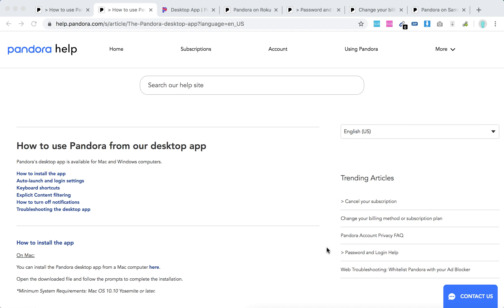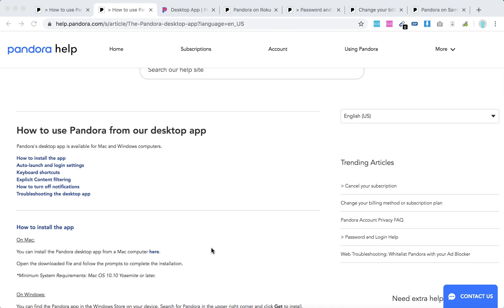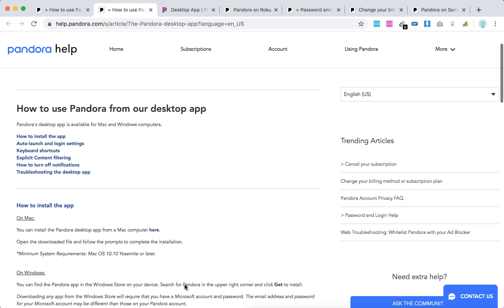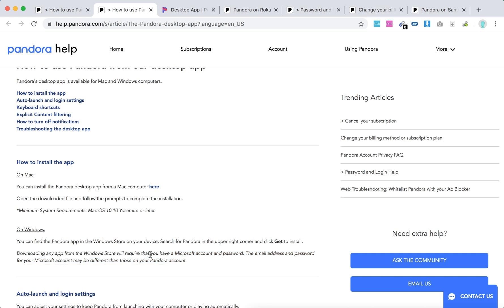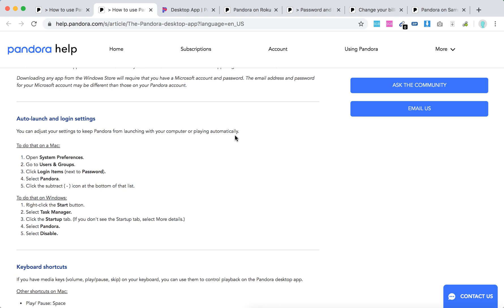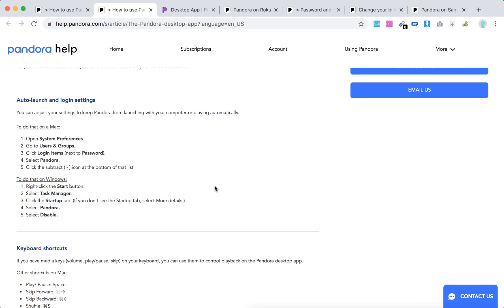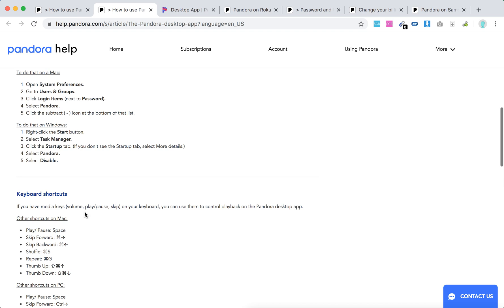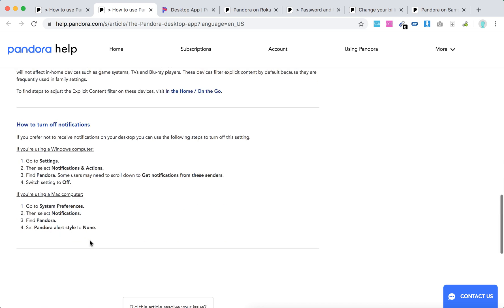PANDORA DESKTOP APP how to install?